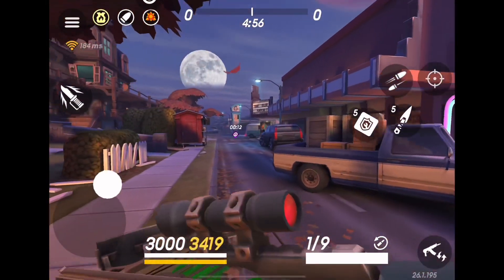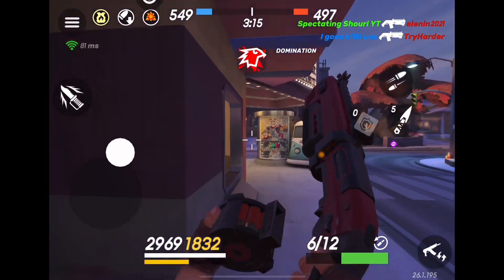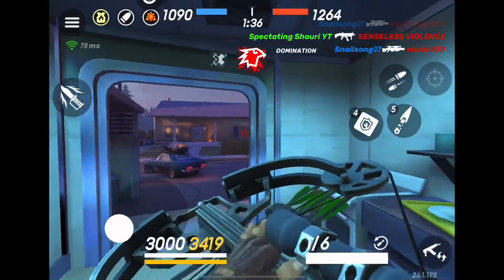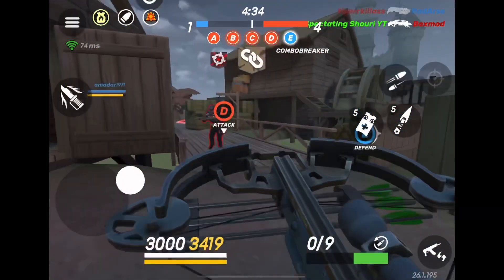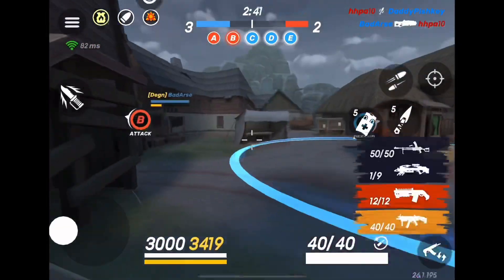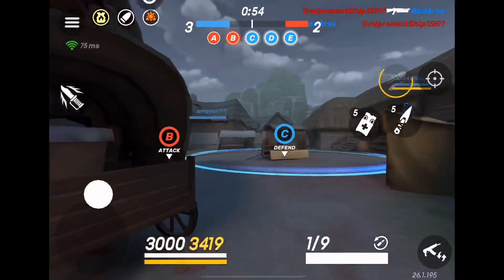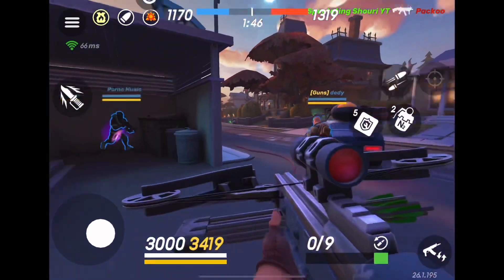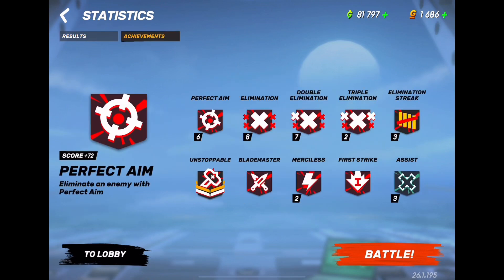Why you should use the new shotgun glitch in Guns of Boom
I am working on a video showing all of the best AR combos and showing the PTS changes also.